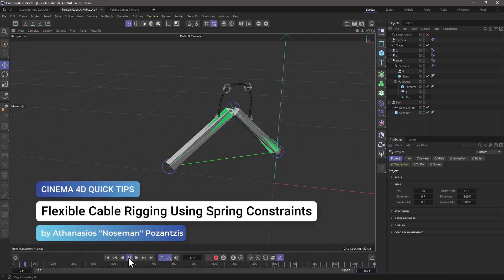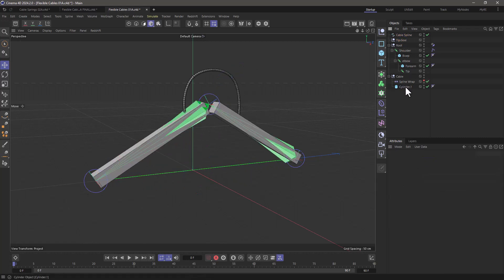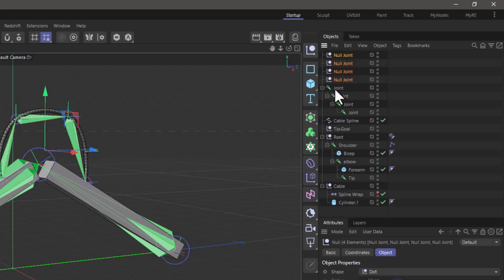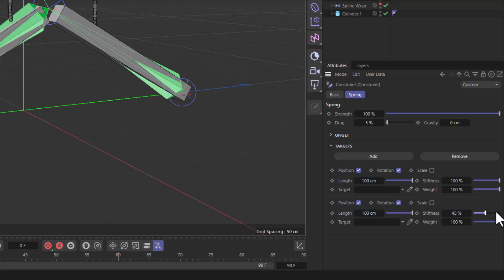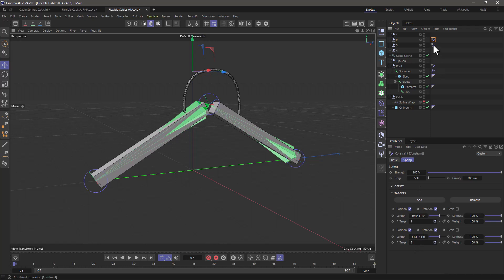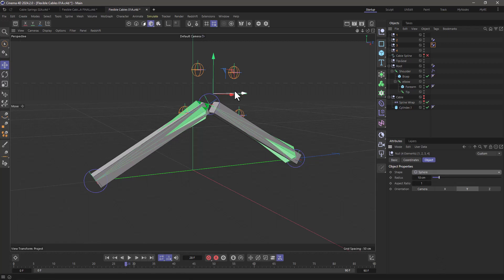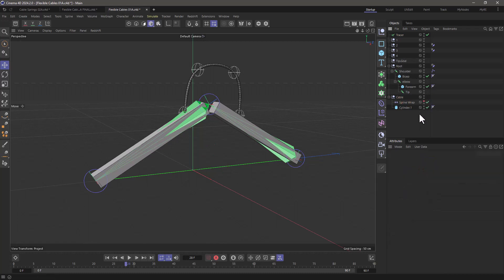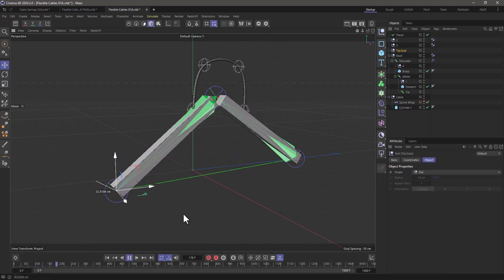C4DQuickTip 120: Flexible Cable Rigging Using Spring Constraints in Cinema 4D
In this Quick Tip, Athanasios "Noseman" Pozantzis (@nosemangr) will show you how to create a Flexible Cable or Hose Rig using Spring Constraints. It is Quick to setup and can be used in a lot of different scenarios.